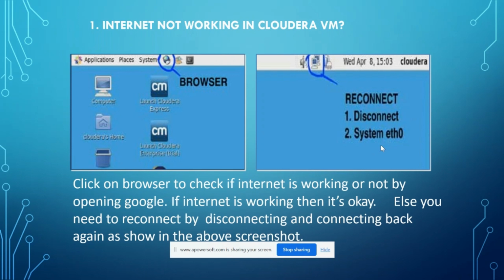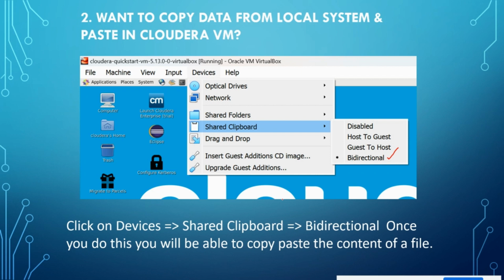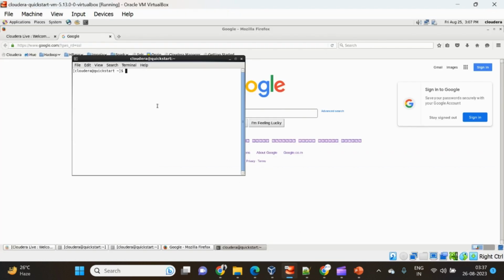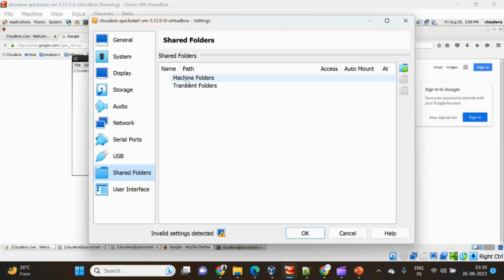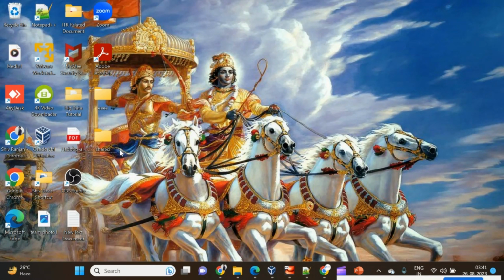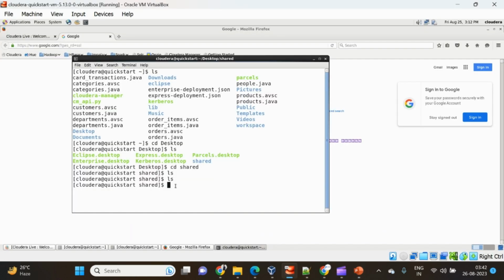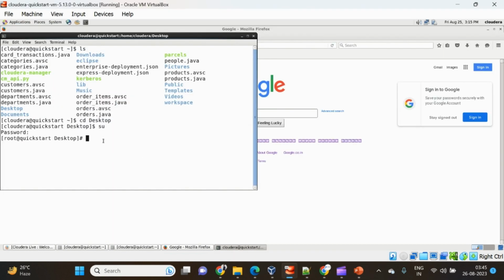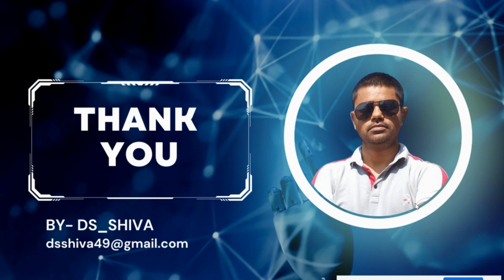6. Mastering Cloudera Effective Tips for Handling and Managing Cloudera Platform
Welcome to our in-depth tutorial on handling Cloudera, where we dive into essential techniques and strategies for effectively managing and working with Cloudera's comprehensive data platform.

🔍 Video Highlights:

Introduction to Cloudera: Gain a clear understanding of Cloudera's powerful data management platform and its role in enabling enterprises to process, analyze, and derive insights from vast amounts of data.

Navigating the Cloudera Interface: Learn how to efficiently navigate Cloudera's user interface, ensuring that you can seamlessly access different tools, services, and features for data processing and management.

🎓 Whether you're an IT professional, data engineer, or anyone working with Cloudera, this tutorial equips you with the knowledge and skills needed to handle the platform with confidence.

1. How to troubleshoot if internet not working cloudera.
2. copy data from local system & paste  In cloudera VM
3. share files from local system to  cloudera VM (shared folder)?
How to fix you internet in cloudera if in case it not  working.

How to copy the content of a file from local machine  (windows/mac) & paste it in cloudera.
Note: we can copy paste just the content of a file. But we  cannot transfer the complete
How to create a shared folder. This helps us to share files  between local machine and Cloudera VM.